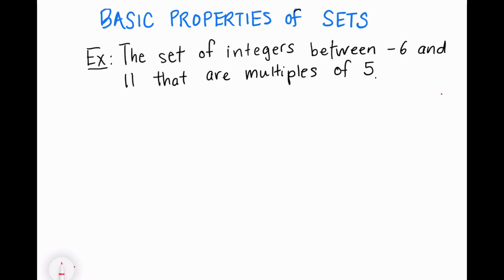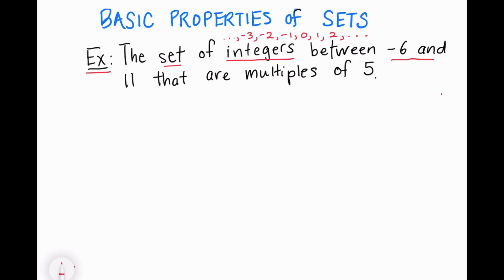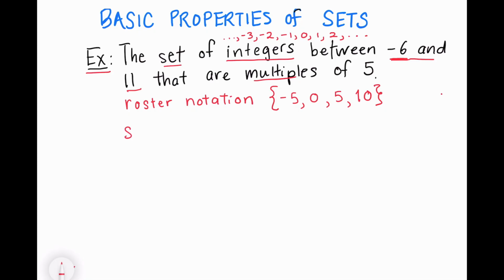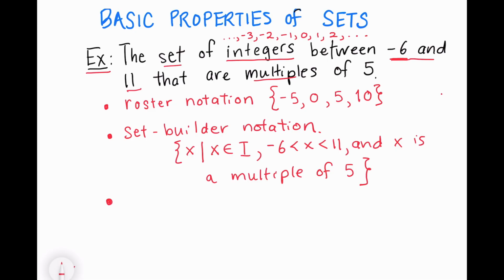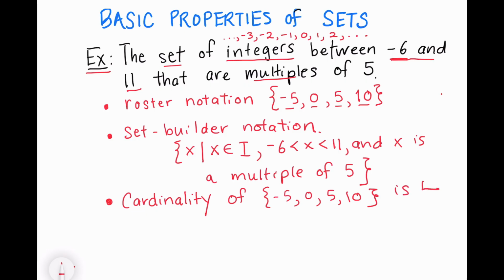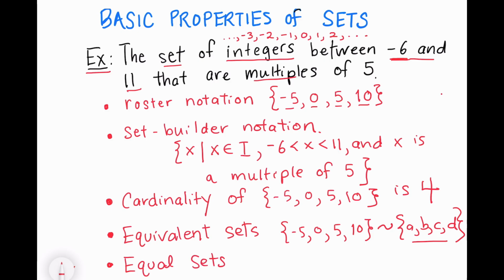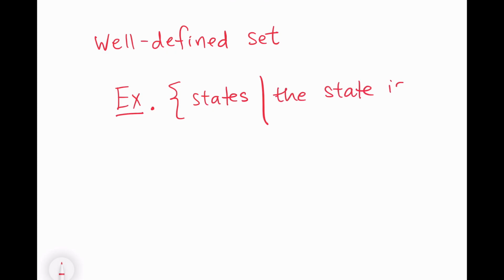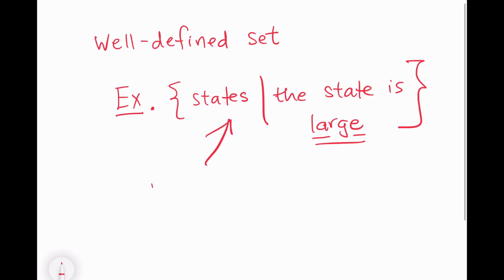Basic set theory definitions